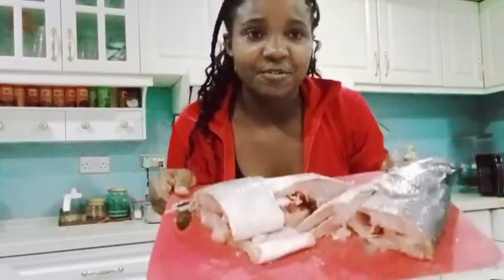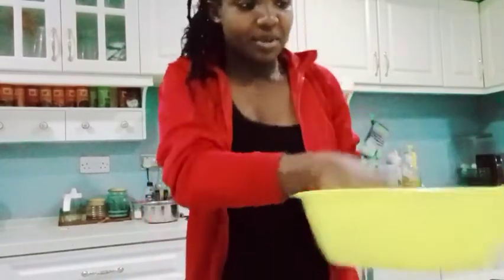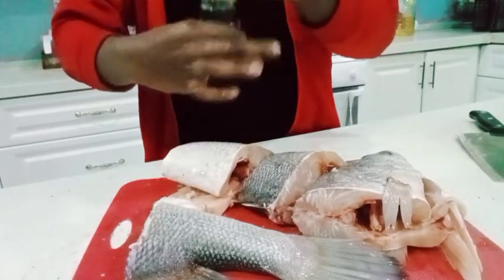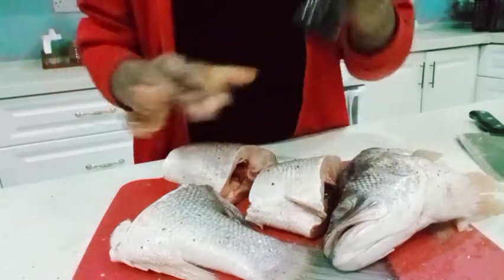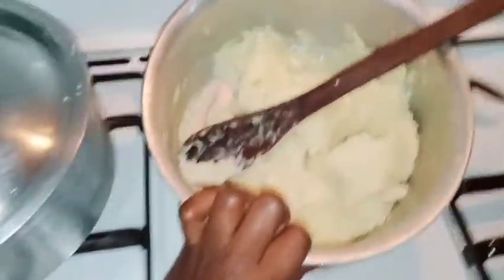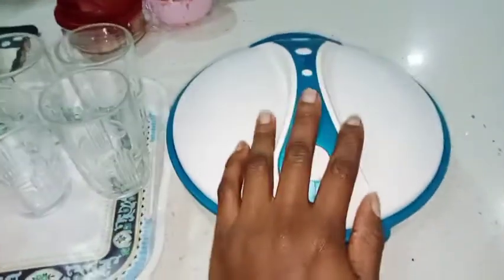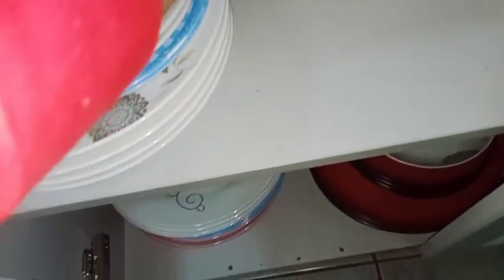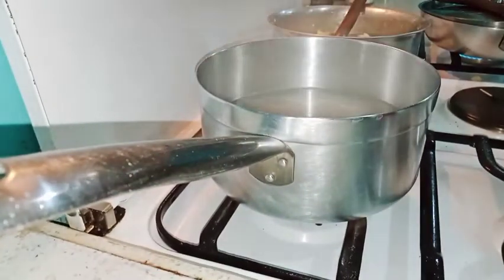HOW TO MAKE FISH ( DEEP FRY THEN GRILL)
Hello, in this video I show you how to make fish using two easy methods, deep frying then grilling in the oven. Hope you learn something.